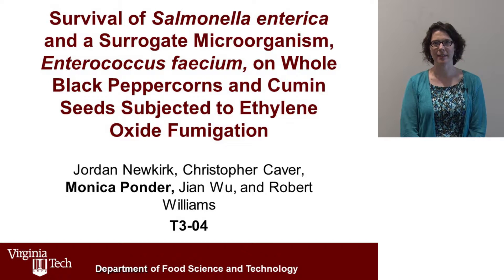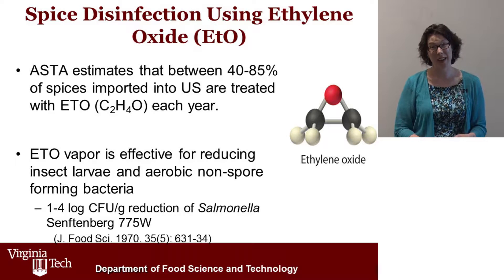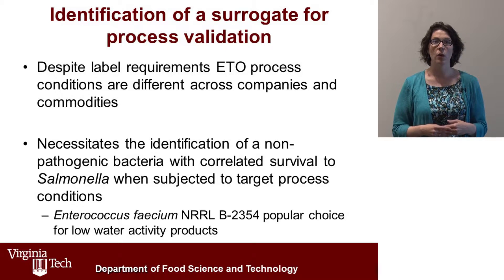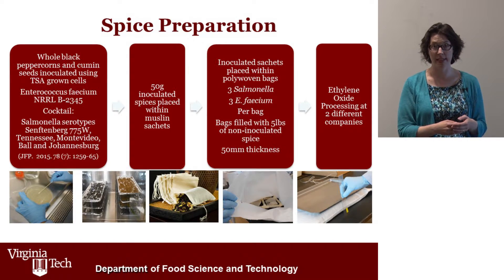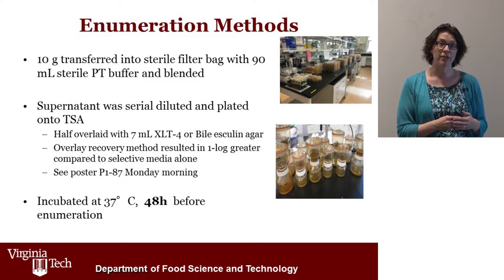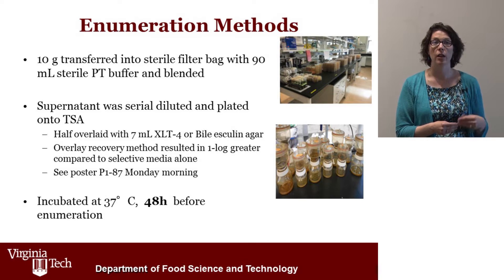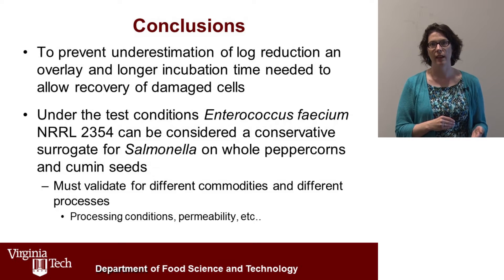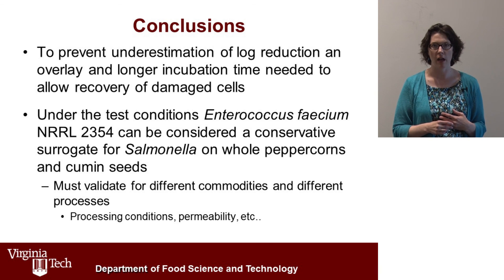ILSI NA: IAFP 2016: Survival of Salmonella Enterica and a Surrogate Microorganism...(Monica Ponder)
Survival of Salmonella Enterica and a Surrogate Microorganism, Enterococcus Faecium, on Whole Black Peppercorns and Cumin Seeds Subjected to Ethylene Oxide Fumigation
Presenter: Monica Ponder, Virginia Tech

The objective of this research was to examine the effectiveness of commercial treatment of whole black peppercorns and cumin seeds with ethylene oxide on the survival of Salmonella enterica, Enterococcus faecium, and total aerobic bacteria.  Ethylene oxide fumigation offers a strategy to reduce Salmonella on whole spices.